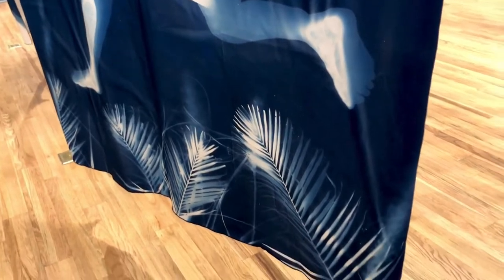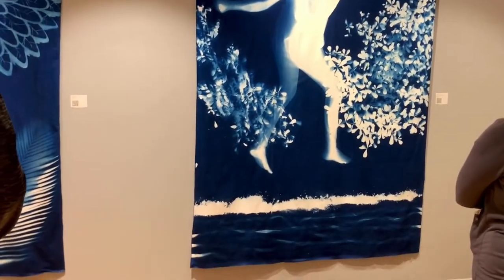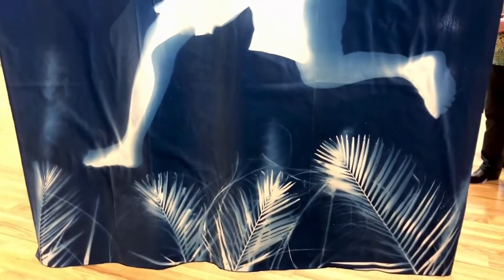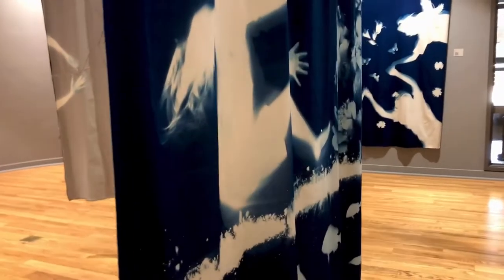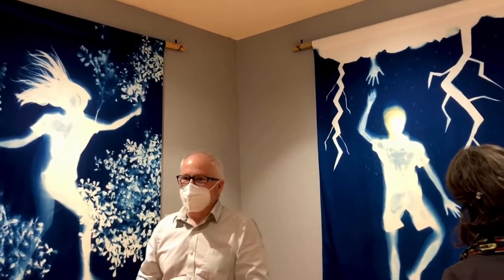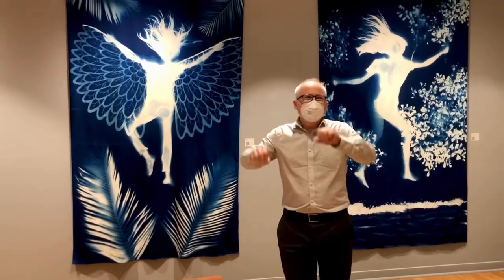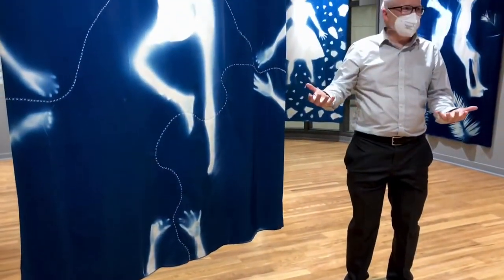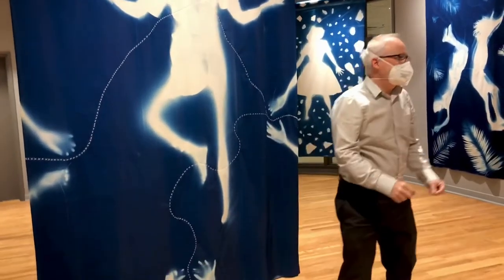Shadows of Hope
My artlife friend Randy Snook shares his mural sized cyanotypes in the Ridley Gallery at Sierra College (where we both teach photography.)